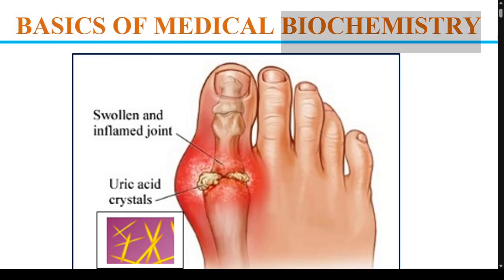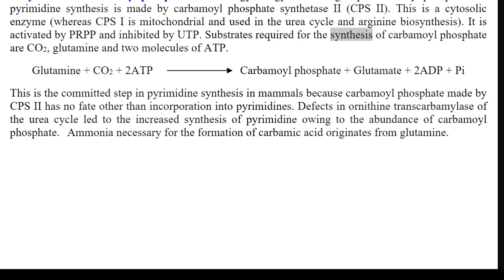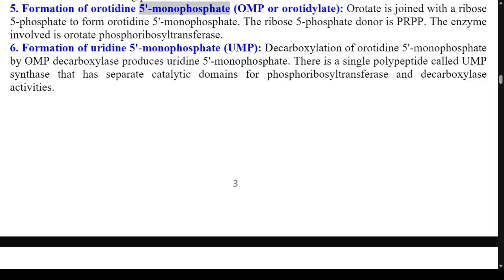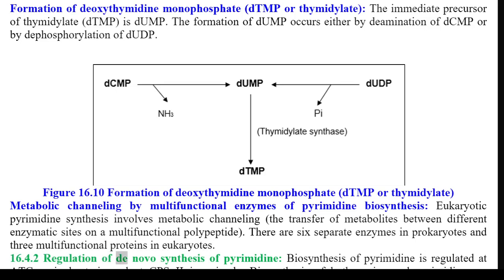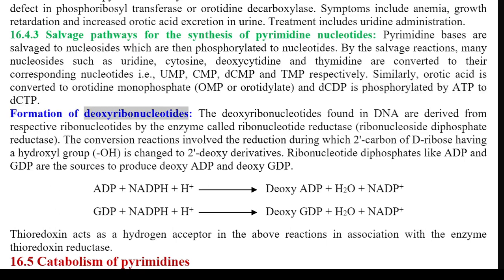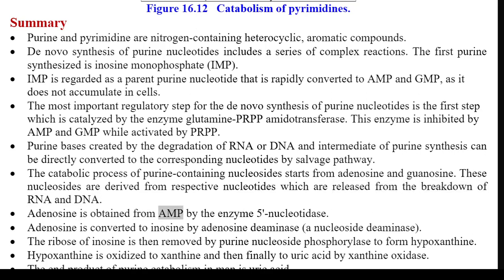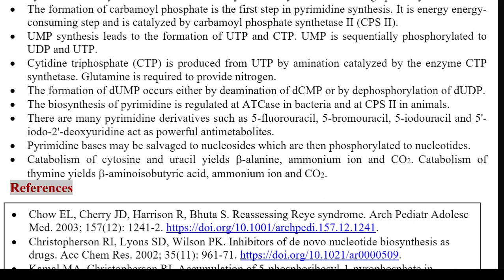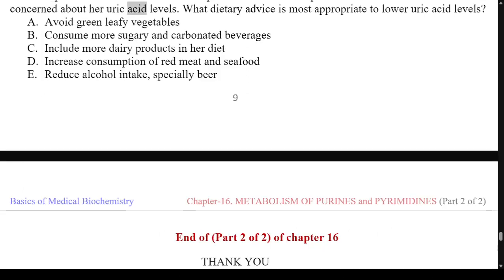Ch-16. (Part 2 of 2)METABOLISM OF PURINES AND PYRIMIDINES-Med. Biochemistry By Prof. Dr. M. Jawed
Chapter-16. METABOLISM OF PURINES AND PYRIMIDINES (Part 2 of 2)-Basics of Medical Biochemistry (Audiovisual Book) By Prof. Dr. M. Jawed (MBBS, M.Phil, Ph.D, Dip.ME)
Head of the Biochemistry Department-Fazaia Ruth Pfau Medical College, Air University-PAF Base Faisal-Karachi-Pakistan